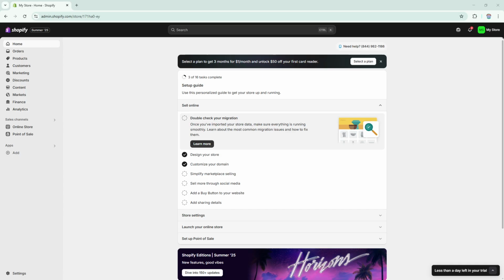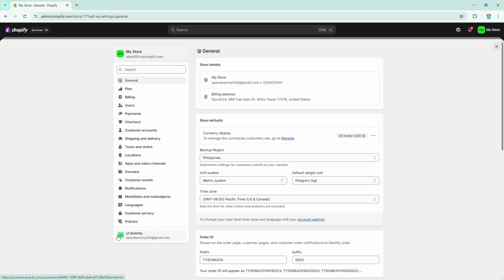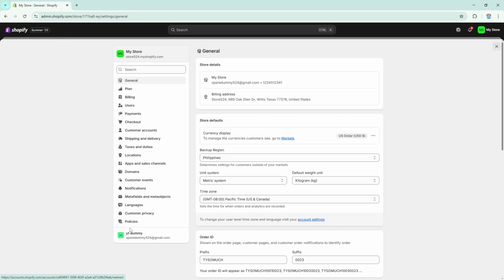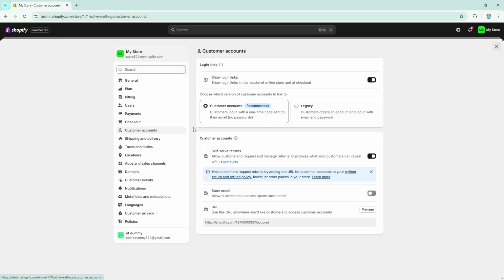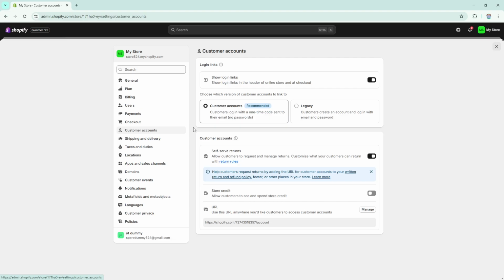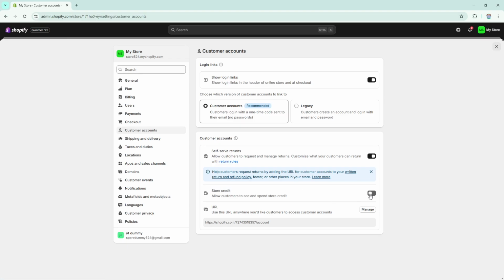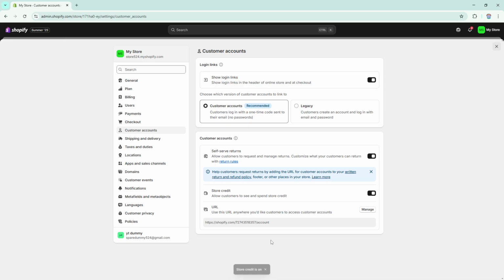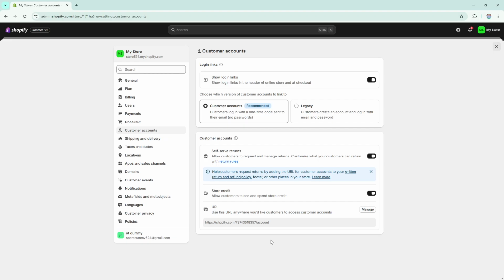How to enable store credit functionality in Shopify [2025 Easy Guide]